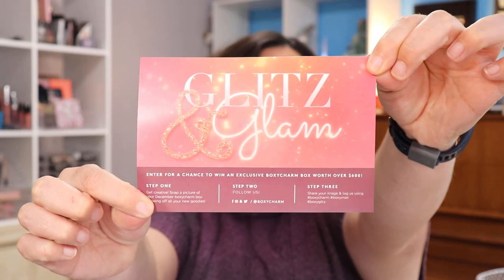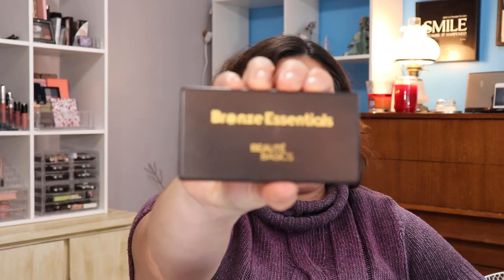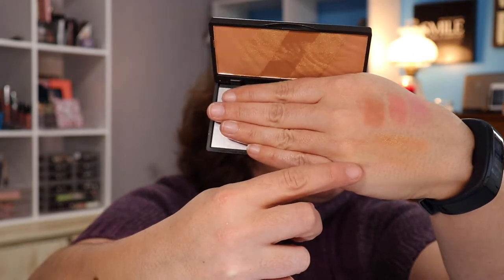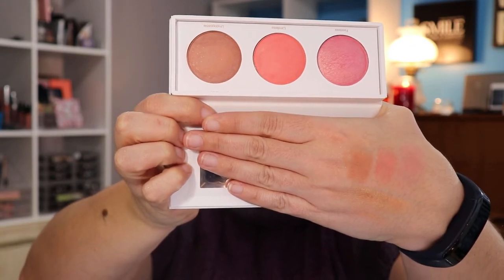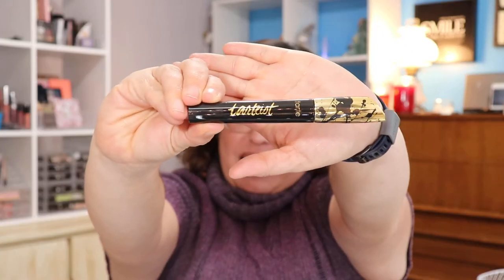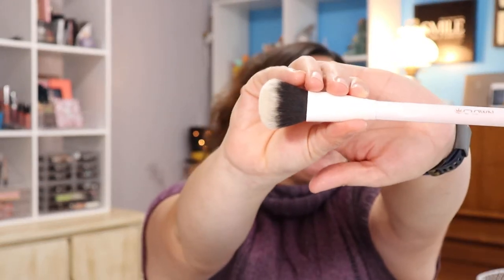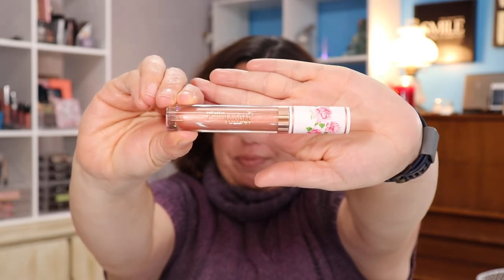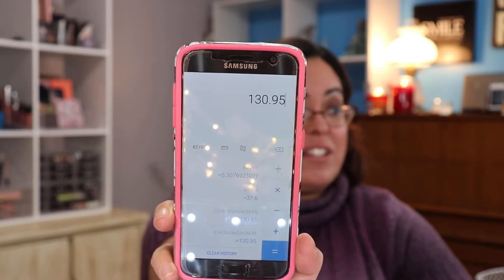BOXYCHARM 12/17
It's time for my BOXYCHARM!!  Boxycharm is a $21 monthly subscription filled with 5 high end, full size cosmetics. It's a great way to try something new!

Real Her Blush Kit
Crown Brush- Deluxe Blush Brush
Pretty Vulgar -My Lips Are Sealed Lightweight Liquid Lipstick
Tarte- Tartiest Lash Paint Mascara
Beaute Basics Bronze Essentials